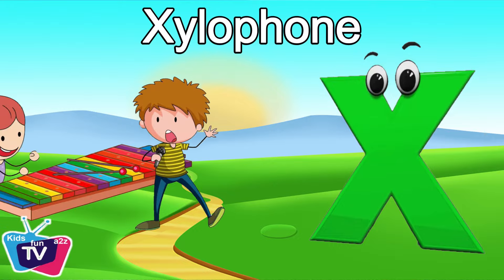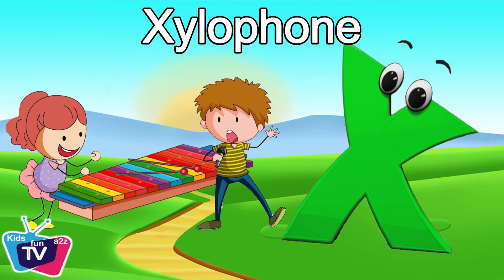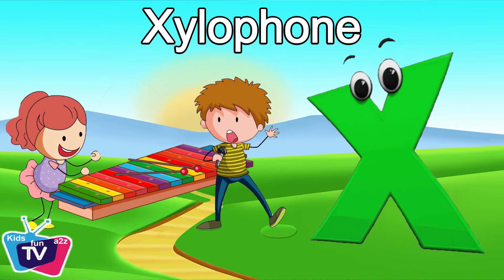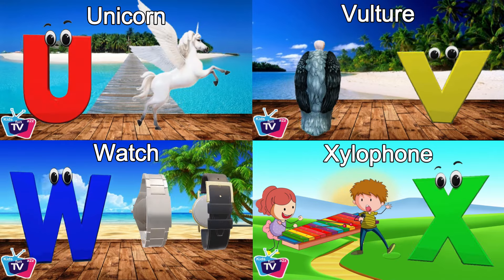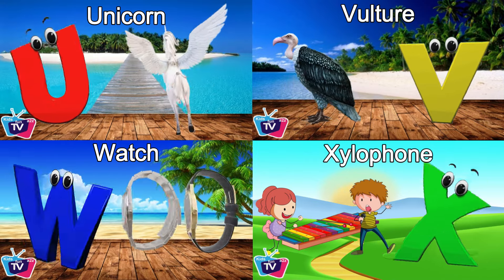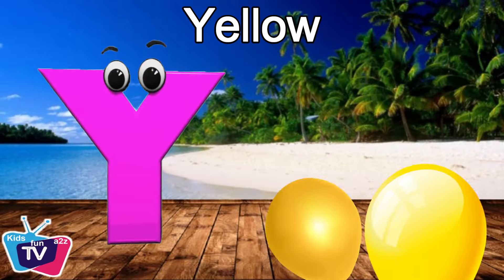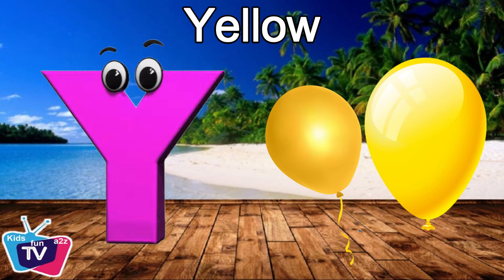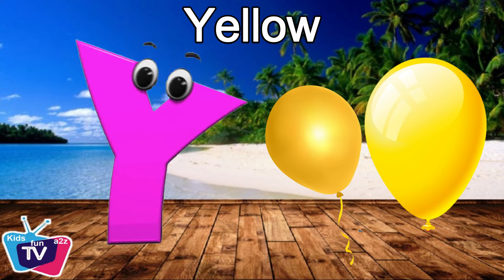ABC Song | Alphabet Song | Phonics for Kids | Alphabet Letters | Baby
Lyrics :

G is for Godzilla G  G  Godzilla
K is for Kite K  K  Kite
P is for Parrot P  P  Parrot
Q is for Quail Q  Q  Quail
R is for Rat R  R  Rat